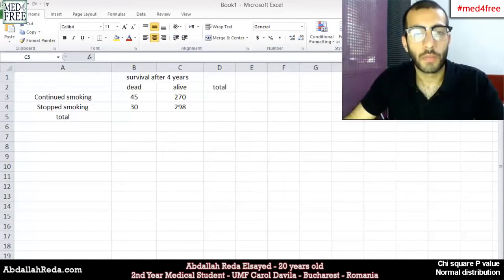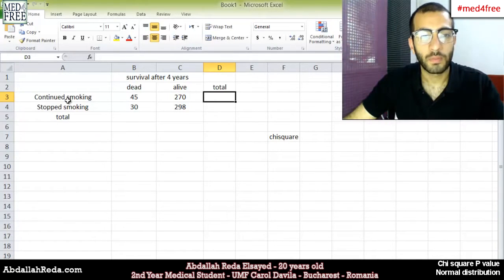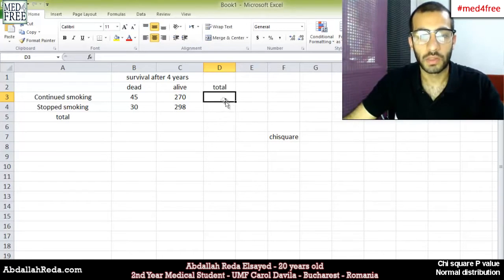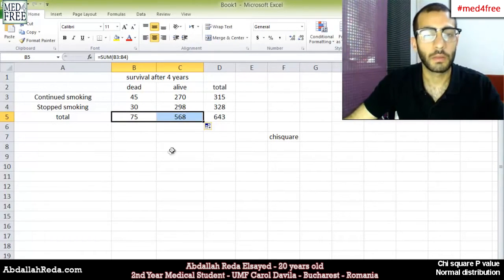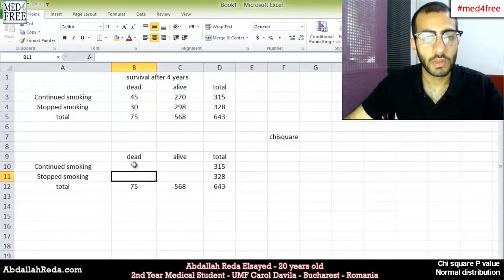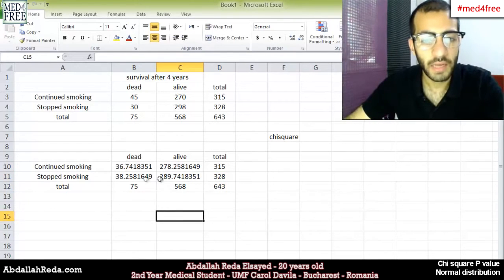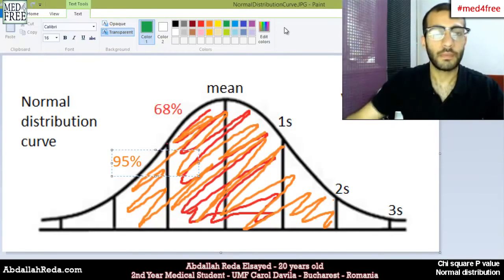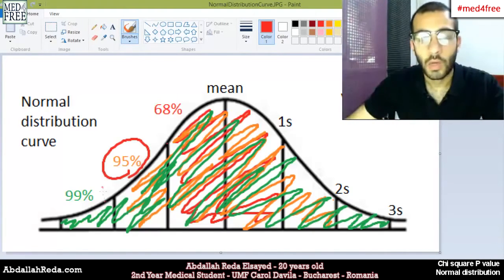Chi Square / P value - Normal Distribution bio statistics - عبد الله رضا MD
Youtube.com/RedaMD
Facebook.com/RedaMDarabic
Instagram.com/reda.md.ar

Facebook.com/RedaMDenglish
Instagram.com/reda.md.en
To support me on patreon: Patreon.com/edu4free This is a tutorial to show you how to calculate the chi square / P value by using MS Excel, explaining the concept of normal distribution as well.